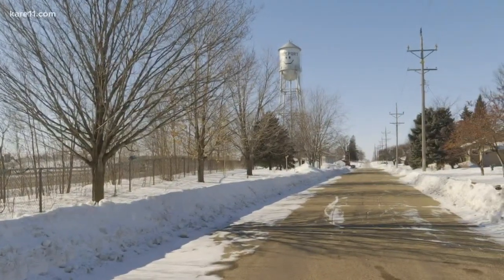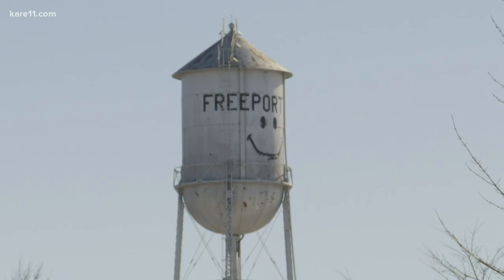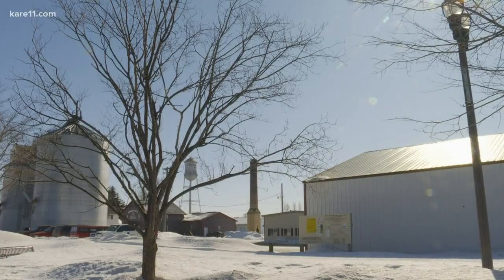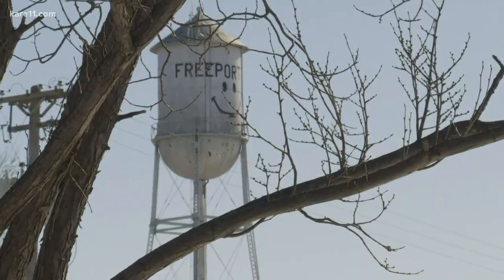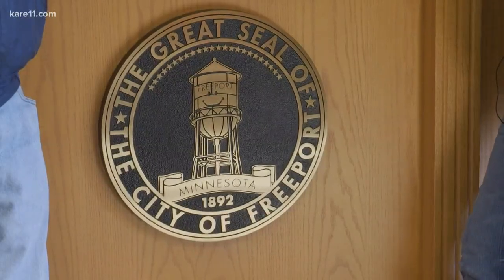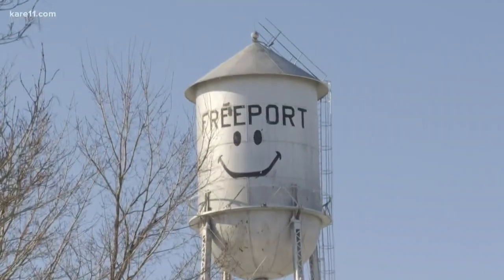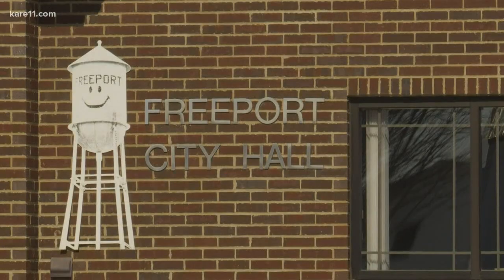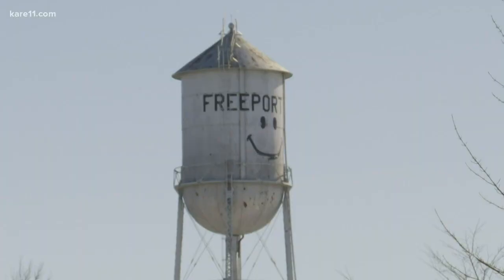City of Freeport discusses plans to save it's smiling water tower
Known as the city with a smile, the old Freeport water tower is a staple and if you’ve ever driven west on I-94 you’ve probably seen it

Since the 1920’s this water tower known as the tin man has served as a landmark, engraved in the city’s seal, and depicted in every corner of the town.

It’s now outlived it’s 50 year life expectancy after the line was cut off in 2012 and now faces the possibility of being torn down.